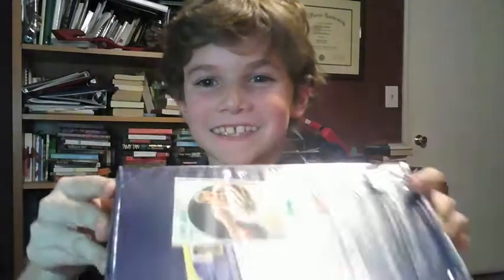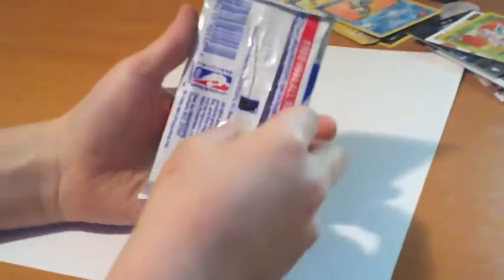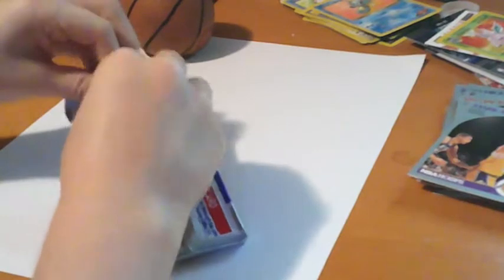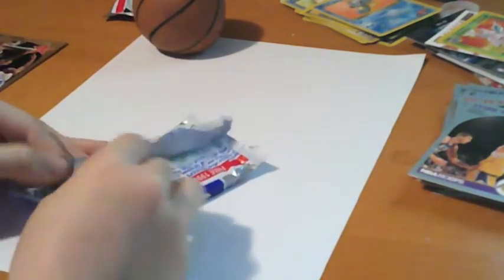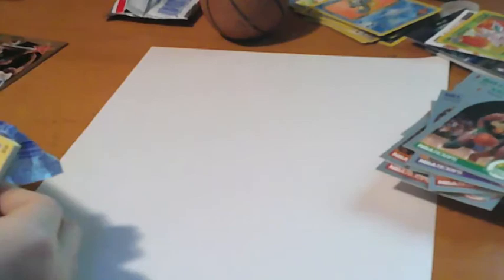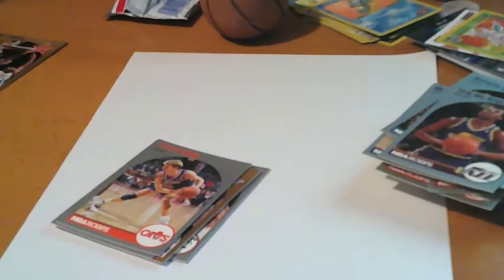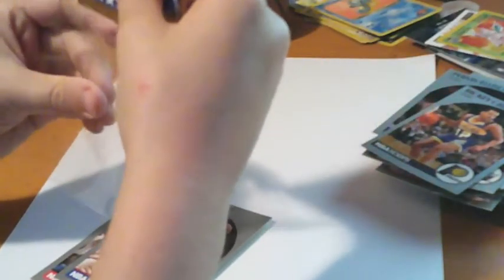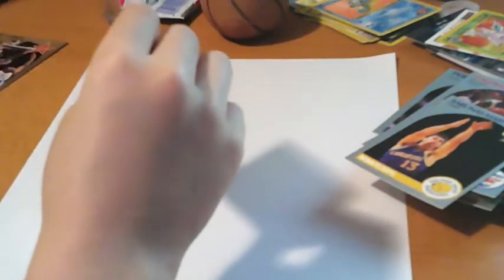rare 30 year old basketball cards unboxing "crazy!! part 1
i open a cool box of vintage basketball cards part 1 of many